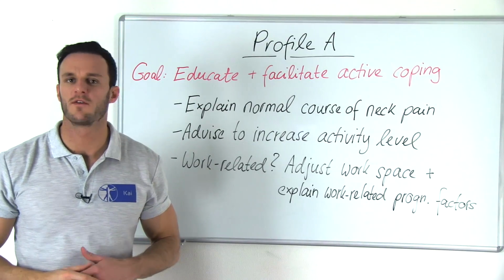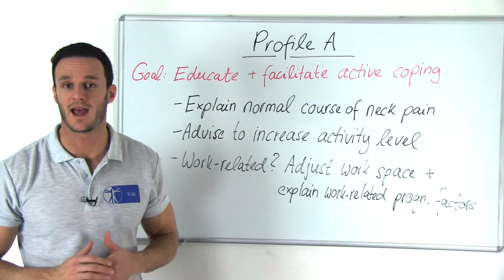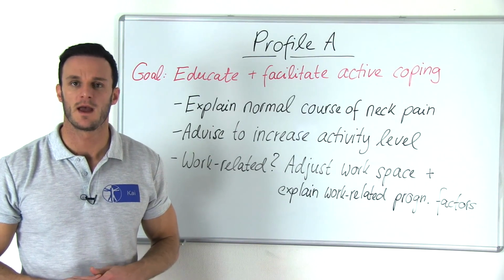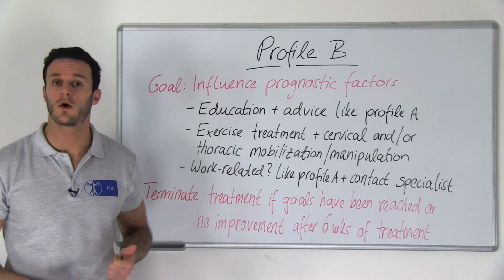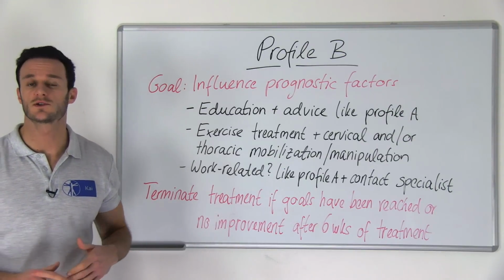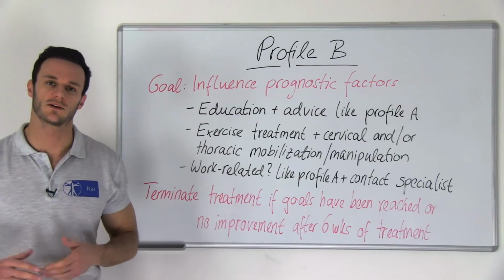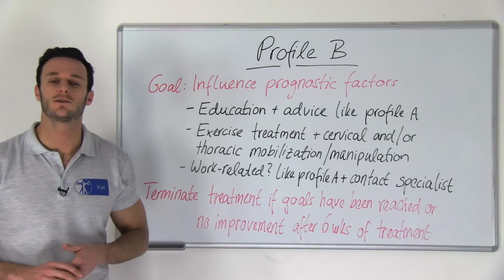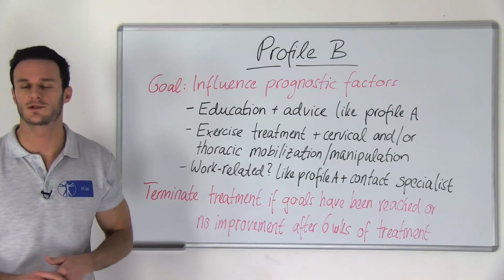Neck Pain Guideline: Treatment Profiles A & B | Part 6/7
The content is intended as educational content for health care professionals and students. If you are a patient, seek care of a health care professional. In the sixth part of our Neck Pain Guideline Series we cover the treatment of neck pain profiles A & B!
If you liked this video, help people in other countries enjoy it too by creating subtitles for it. Spread the love and impact. Here is how to do it